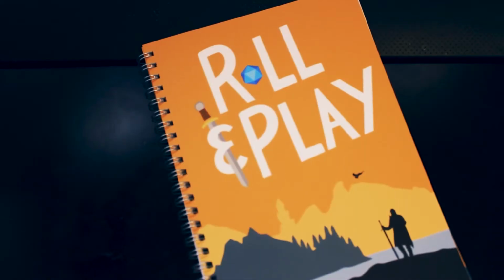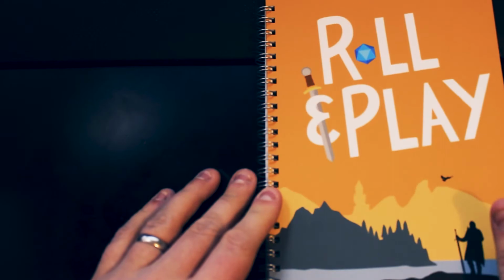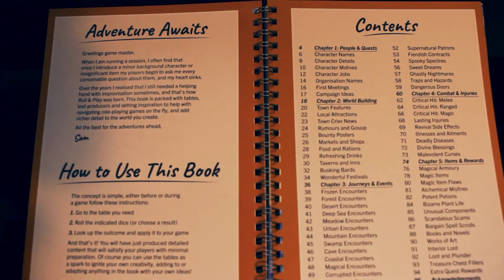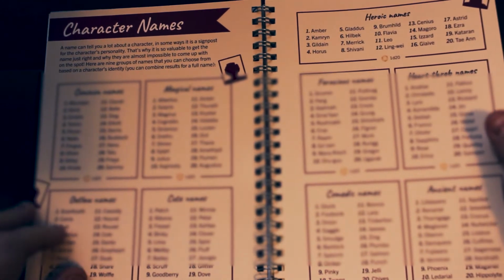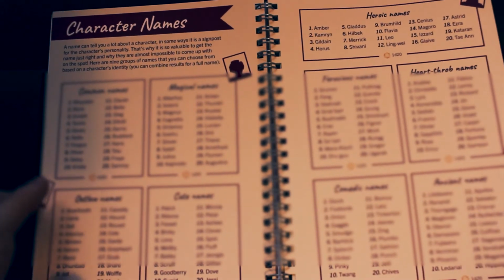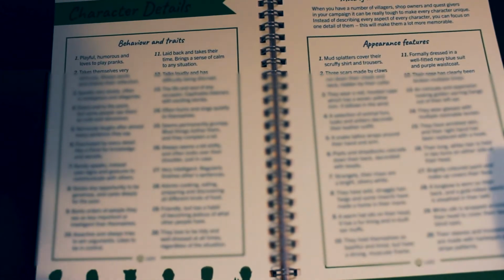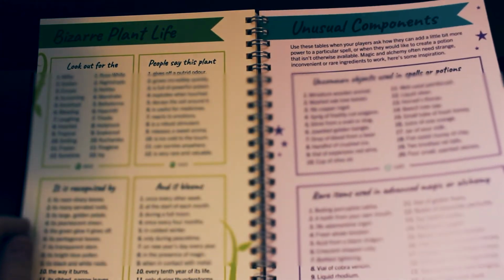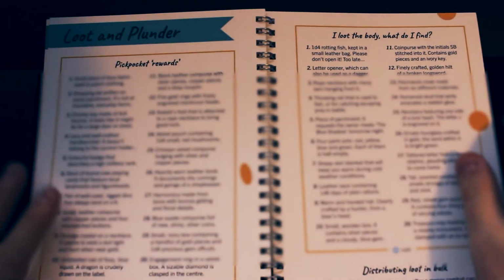Crush DM Writer's Block! | Roll & Play Review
Roll & Play is a fantastic roll table resource for table top DMs, NPCs, World Building, Encounters, Magic Items and more!

🎲 Find Us IRL:
1700 Dundas St Unit 7
London, Ontario
N5W 3C9, Canada

🎲 About The Game Chamber:
The Game Chamber is solely owned by long-time gamer Tim Brown. Tim has been involved in gaming since his teenage years and has enjoyed employment in all segments of the industry for his entire working career. He has visited game stores all over south-western Ontario, and attends many conventions and conferences to better his product knowledge and add to The Game Chamber’s fantastic Friendly Local Game Store (FLGS) atmosphere.

From miniatures and hobbying supplies to board games, card games and other gaming accessories , we have everything you are looking for in the world of table top gaming and beyond! Our staff are always ready to help. Board game suggestions, painting tips and placing special orders for products are just a few of the things we do!

Our massive game room combined with our event packed calendar ensures that there is always something to play at The Game Chamber, no matter the day.